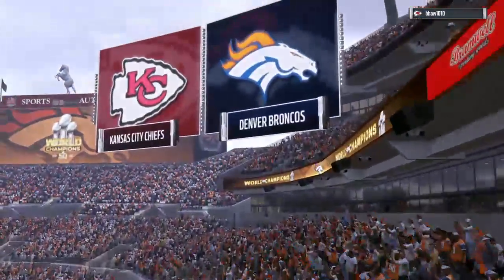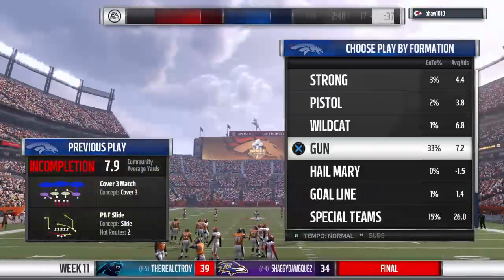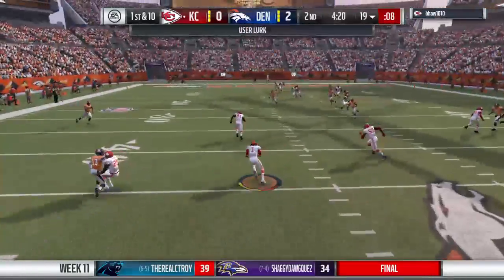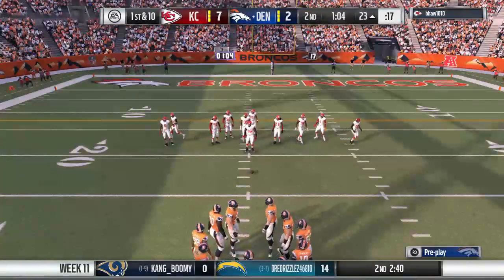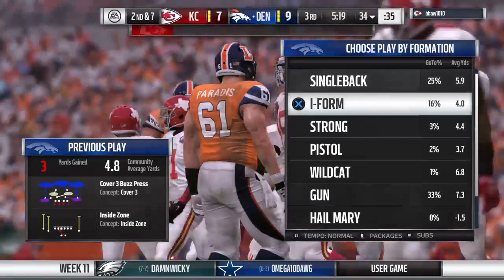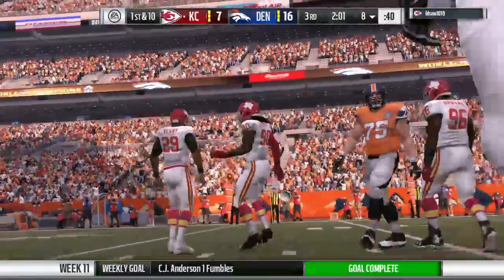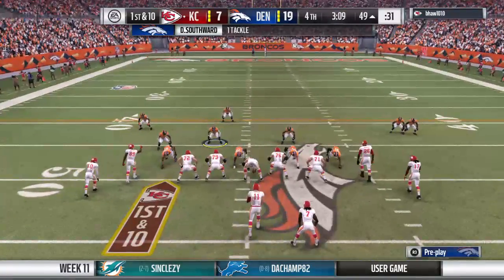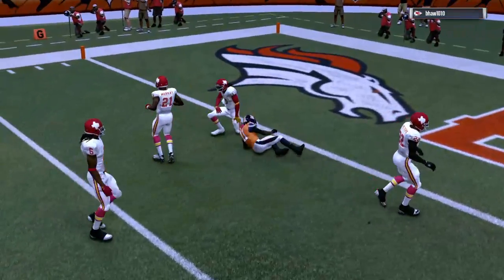vandyschamp's Live PS4 Broadcast